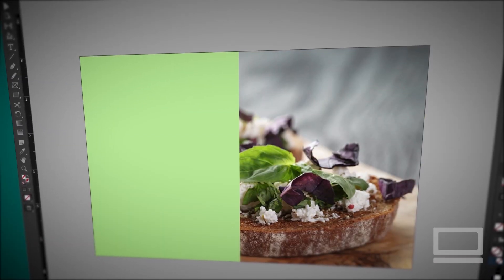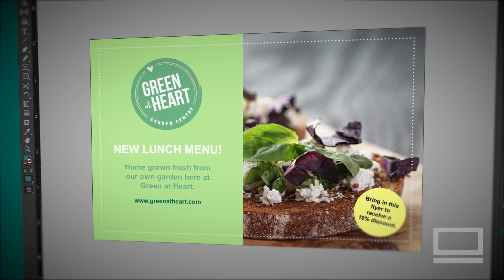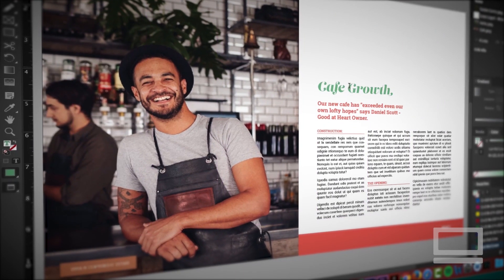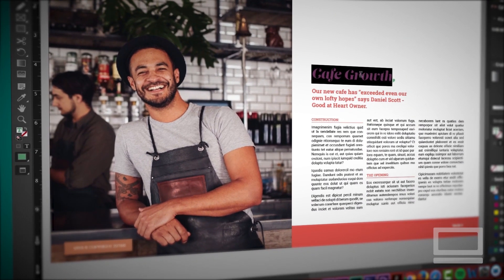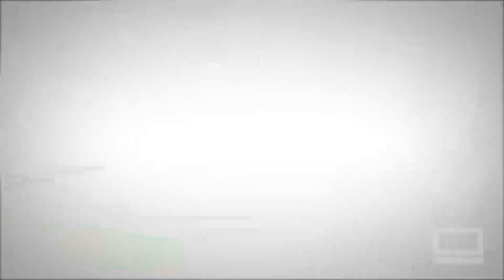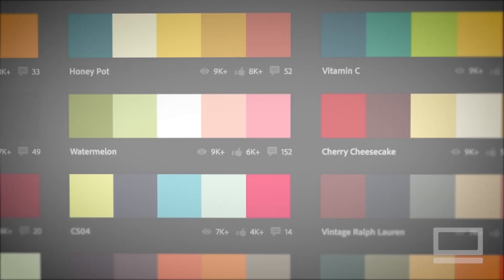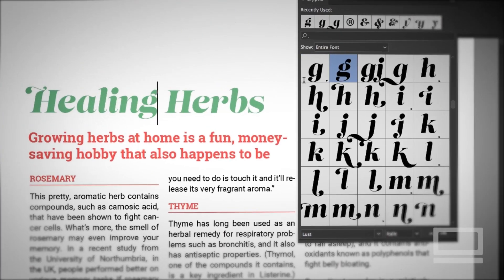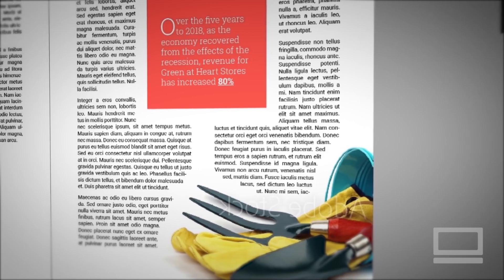InDesign Tutorial Essential Course Introduction - InDesign Essential Training [1/76]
Hi there, my name is Dan. I'm a Graphic Designer, and an Adobe Certificated Instructor for InDesign.
I'm lucky enough to help Adobe directly with a lot of their help videos on their website. Also, I get to speak at their Annual Conference, which is Adobe Max, which is a very cool conference.

1/76 InDesign Tutorial Basics Course Introduction - InDesign Essential Training by Bring Your Own Laptop, get your free downloadable exercise files and printable PDF